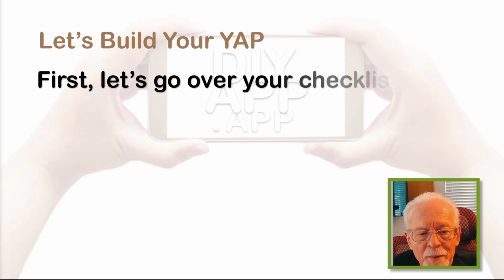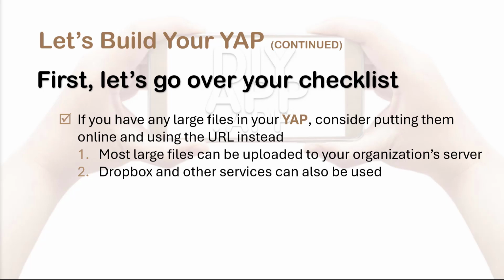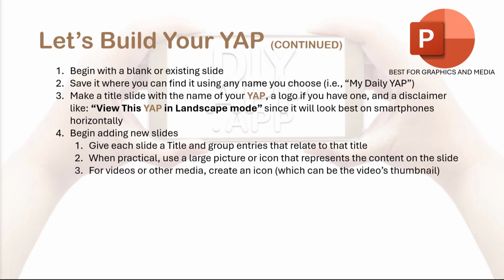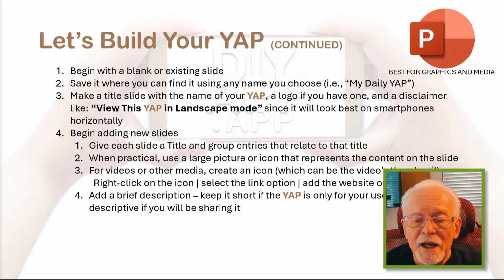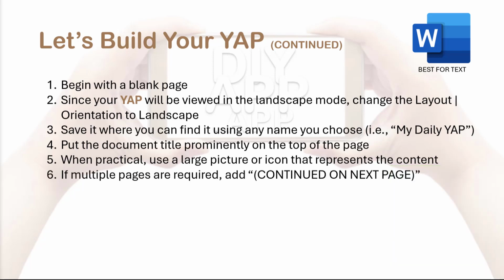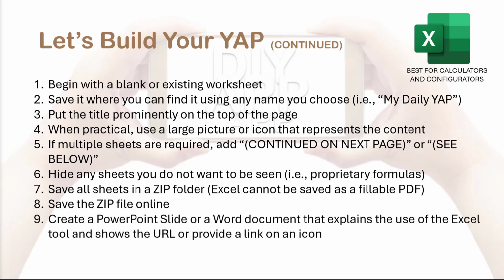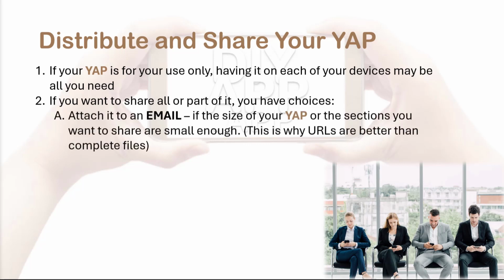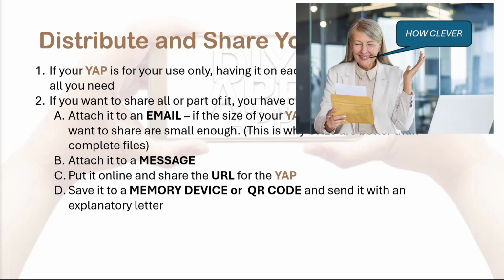FREE! Build Your Own APP - Part Three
Build your own APP – it’s called a YAP (A DIYAPP).

These are powerful tools for anyone wanting to communicate or sell more effectively. You probably already have expertise in one of the core software programs (APPS) that can be used to build your YAP – so why not get started now?

This series has four initial videos, and all of them are free.

PART ONE: What is a YAP?
PART TWO: The components and uses of a YAP
PART THREE: Sharing your YAP
PART FOUR: Step-by-step instructions for building your YAP

If you are a professional speaker, trainer, or consultant, you can learn how to sell yourself more effectively once your YAP has gotten you in the door. The course is: “Nobody Wants to Hear You Speak – What Do They Want?” and you will find it